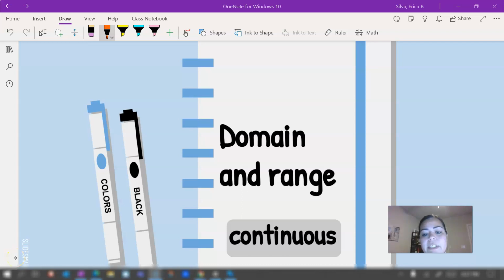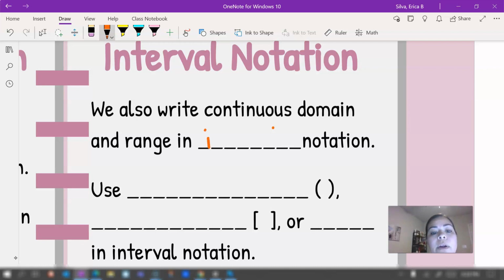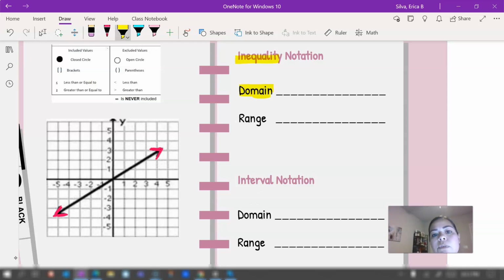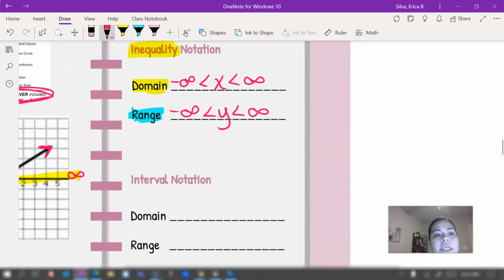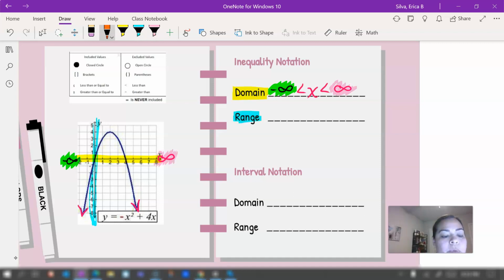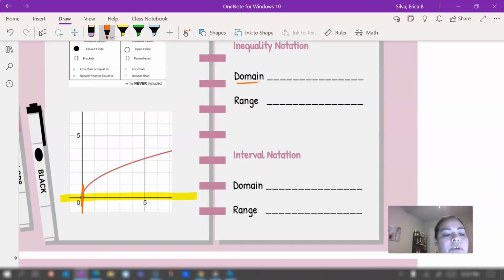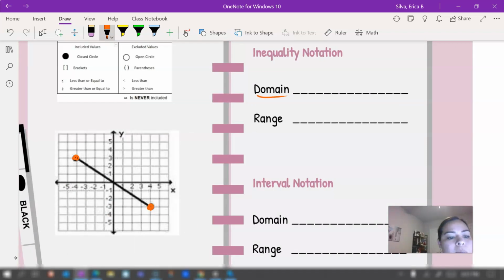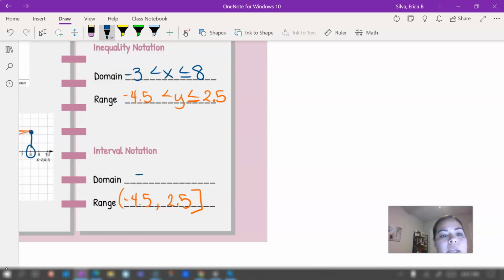1.6 Continuous Domain and Range